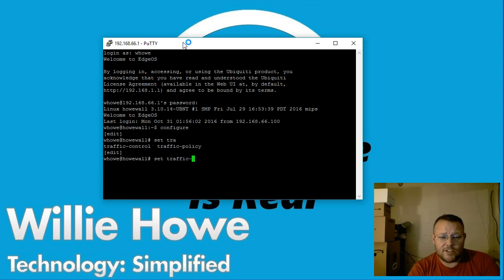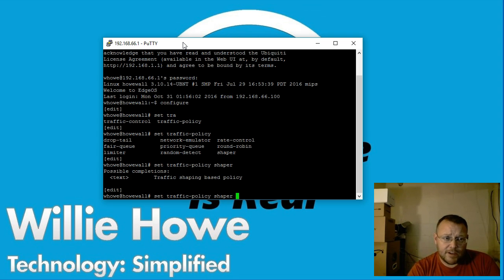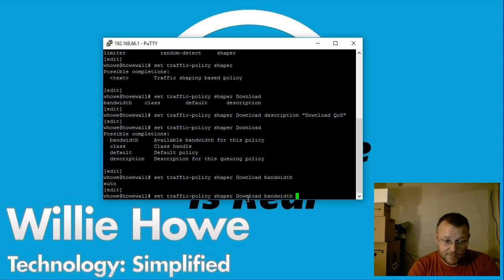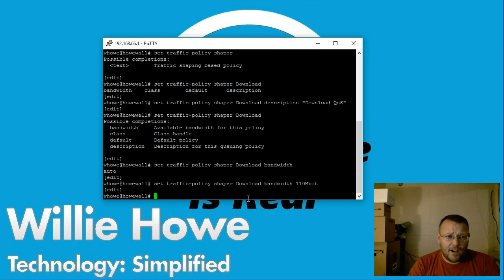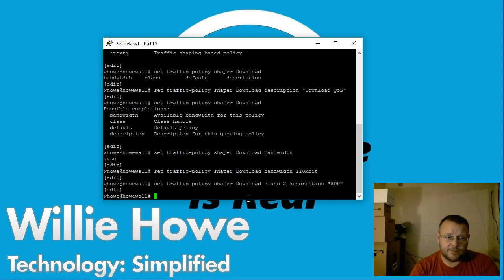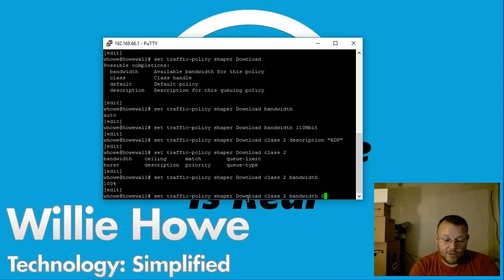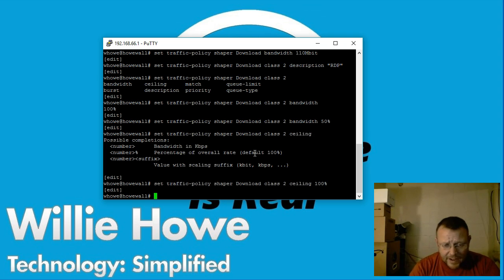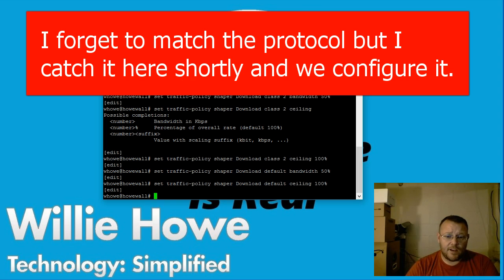EdgeRouter QoS Setup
Look for more information on my upcoming live stream with Chris from Crosstalk Solutions.

My friend dstahl is working on creating a Roku channel so my content can live there too!

I passed the VCP!

Should I keep the channel mainly Ubiquiti or should I open it up?

Happy Halloween!

Wanna learn a little about configuring QoS (quality of service) with an EdgeRouter?  Tune in!

In this quick video we'll talk about how to configure QoS  for RDP on your EdgeRouter.  You can take what you learn here and apply other QoS for other services and protocols.

Don't be afraid of the CLI!